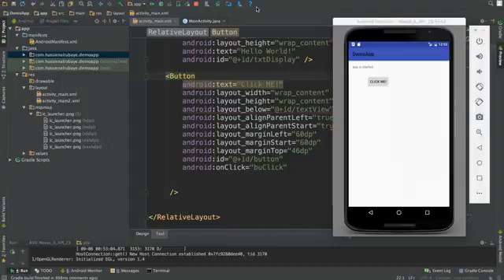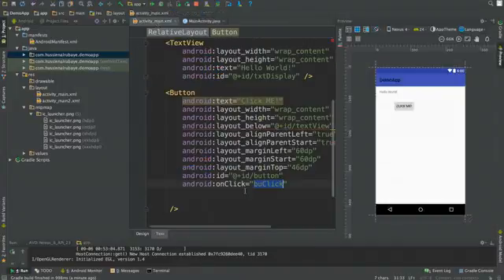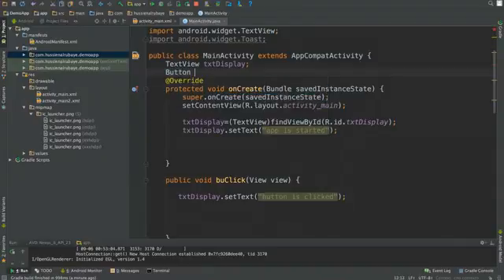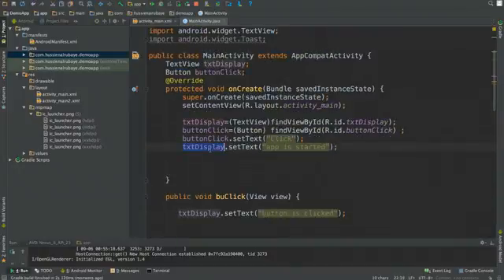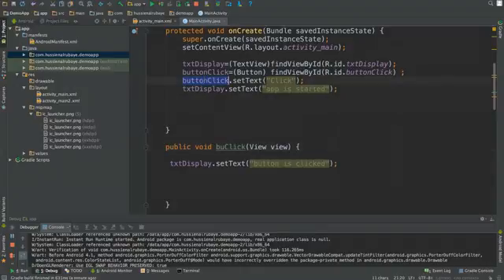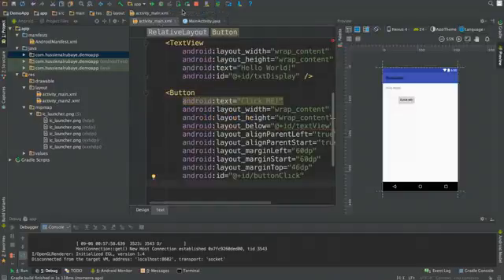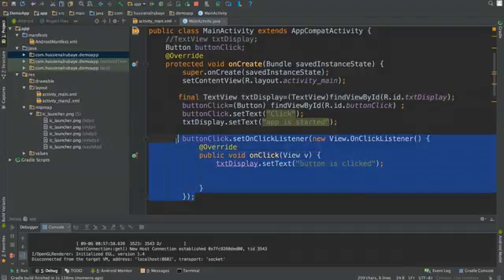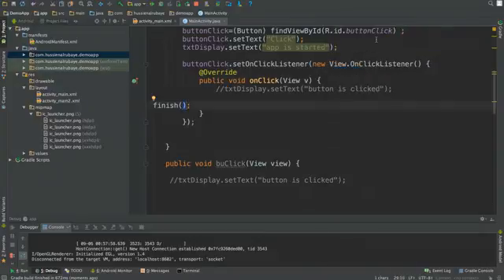7.start up: Properties and methods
The Complete Android N App Development